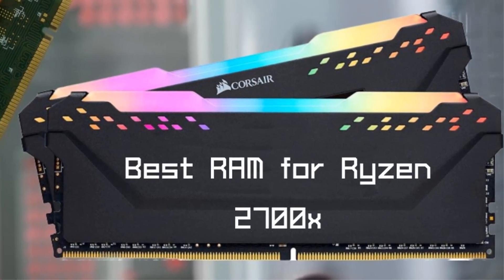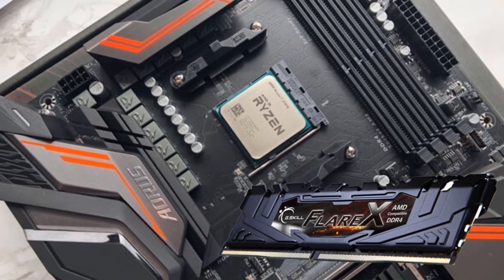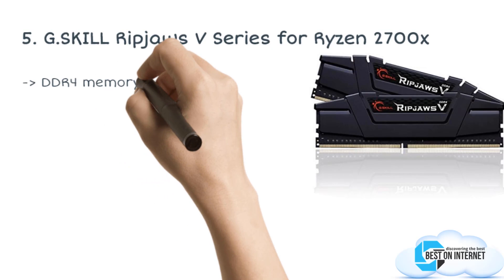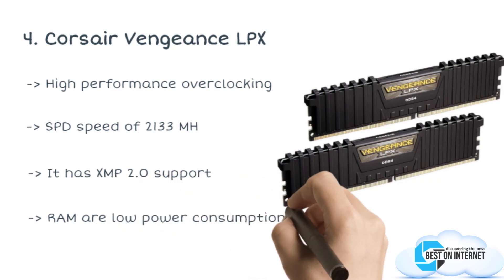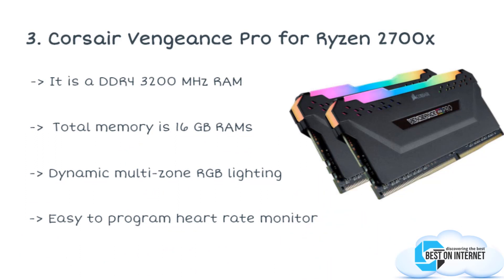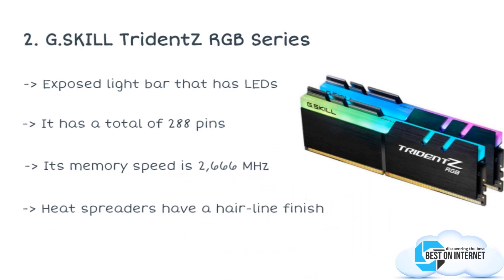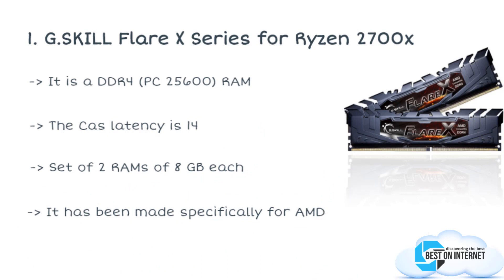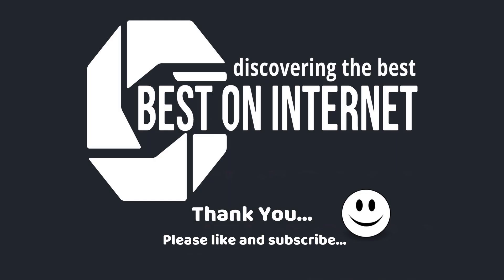Best RAM for Ryzen 2700X (2025) | Top Memory Kits for Performance & Gaming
1. CORSAIR VENGEANCE LPX DDR4 RAM (Amazon Link)
2. G.SKILL RipjawsV Series DDR4 RAM (Amazon Link)
3. T-Force Vulcan Z DDR4 (Amazon Link)
4. Crucial Pro DDR5 RAM (Amazon Link)
5. CORSAIR VENGEANCE RGB PRO DDR4 RAM (Amazon Link)

Looking for the best RAM for your Ryzen 2700X build? 💻⚡ In this video, we review the top memory kits that deliver the best balance of speed, stability, and price for AMD’s Ryzen 7 2700X processor.

✨ What you’ll learn:

Recommended RAM speeds (MHz) for Ryzen 2700X

The difference between 3200MHz, 3600MHz, and higher-speed kits

Best RAM for gaming, streaming, and productivity

Our top recommended RAM brands and kits for 2025

Whether you’re upgrading your PC or building from scratch, this guide will help you choose the perfect memory to maximize your Ryzen 2700X performance.